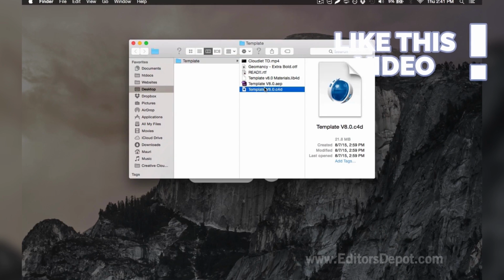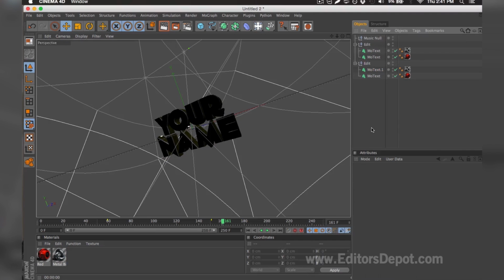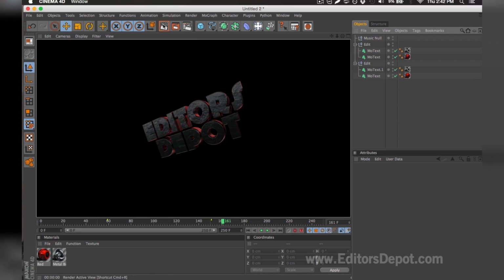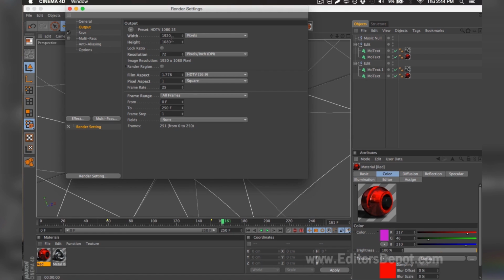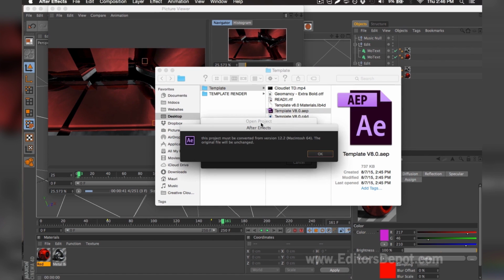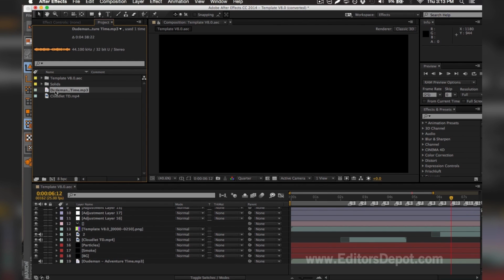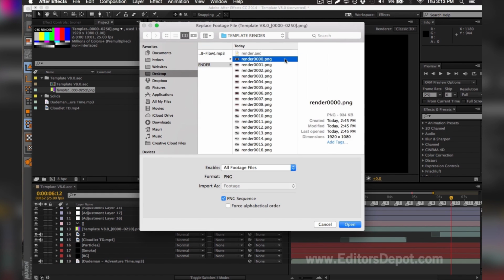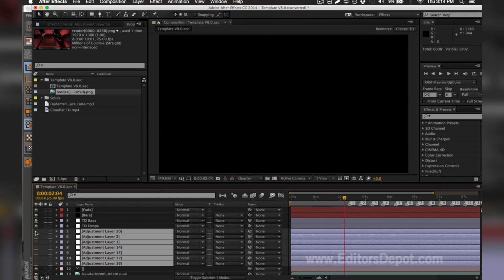FREE After Effects & C4D 3D IntroTemplate | DEEZ NUTS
There's no question about it, this intro is certainly different! Most of you like different, so we figured we'd upload. Let us know what you think! Like this template?